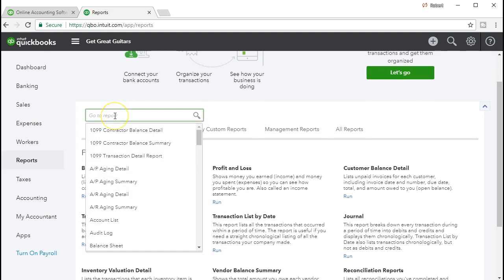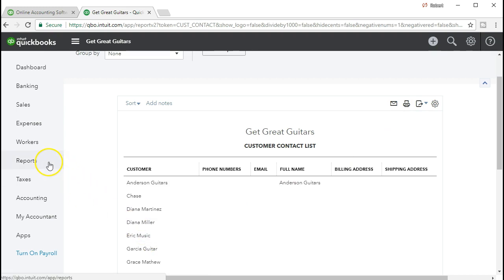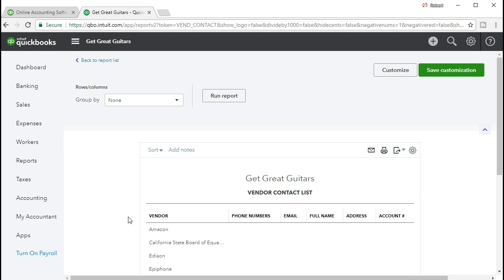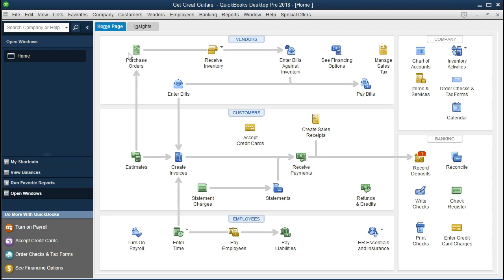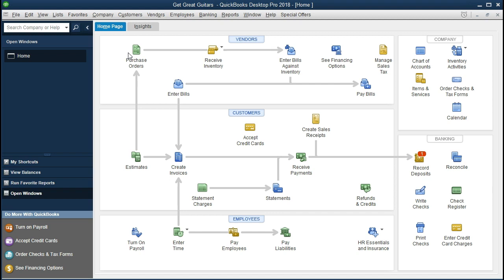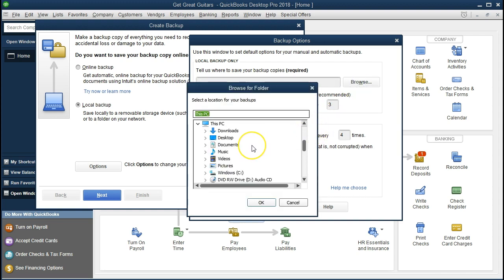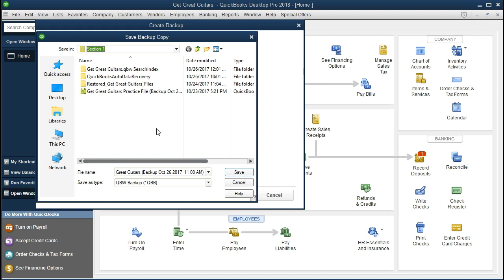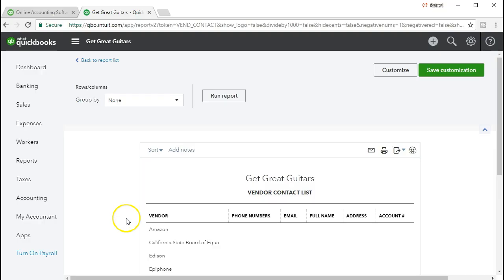QuickBooks Online 1.50 Backup Files QuickBooks Online vs Desktop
We will discuss the issue of saving data and backing up data in QuickBooks Online. The process of backing up data is different in the online version of QuickBooks then the desktop version of the accounting software. The online version is backed up automatically by Intuit.